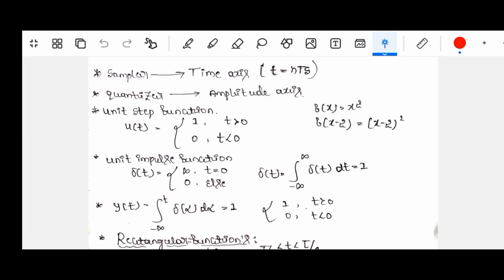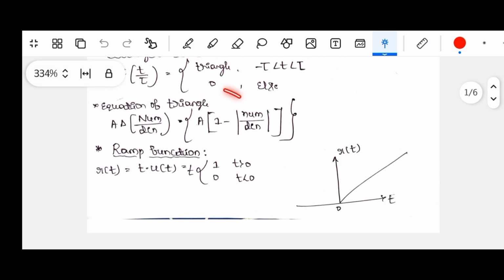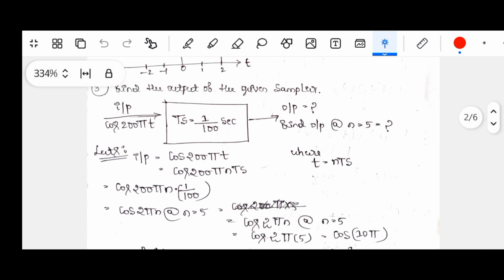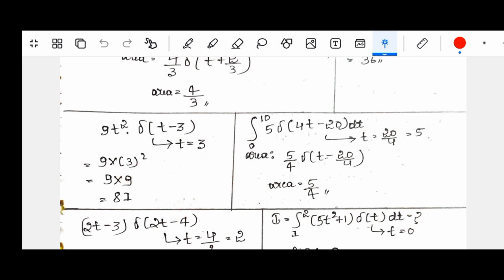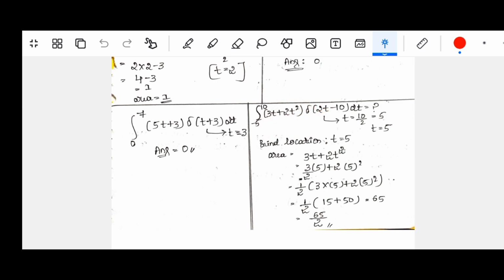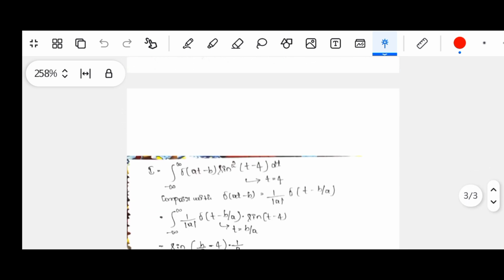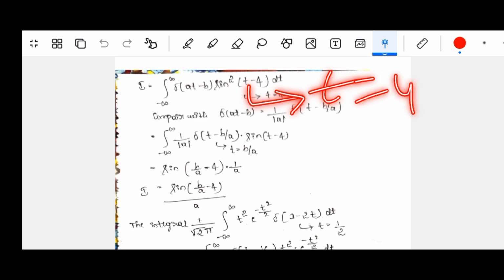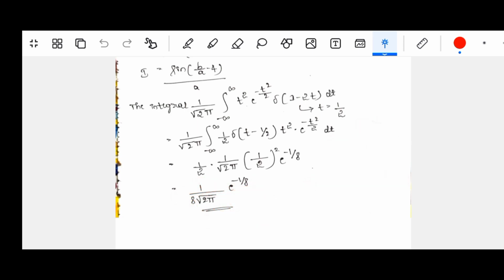Detailed Solutions for Previous Years' Signals and Systems Question Papers | GATE Preparation.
Unlock success in GATE with our step-by-step solutions to previous years' Signals and Systems question papers! This video covers key concepts, techniques, and problem-solving strategies to strengthen your fundamentals and accuracy. Happy learning!. 👀